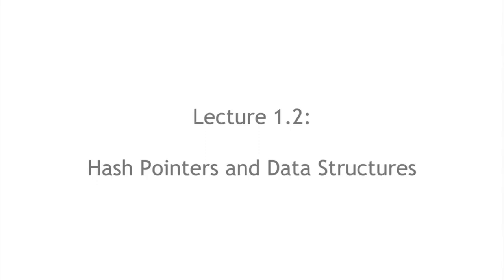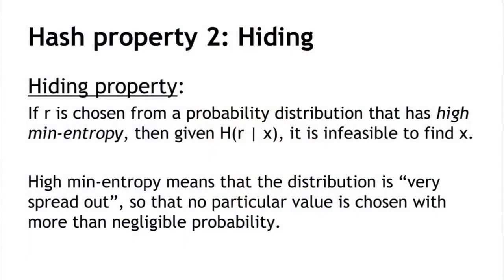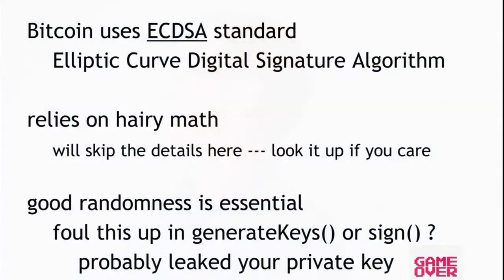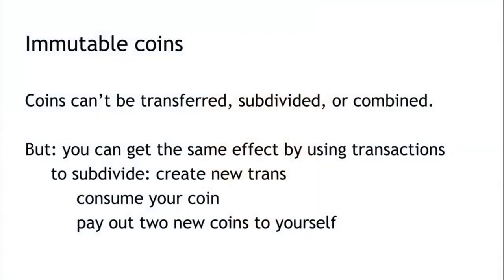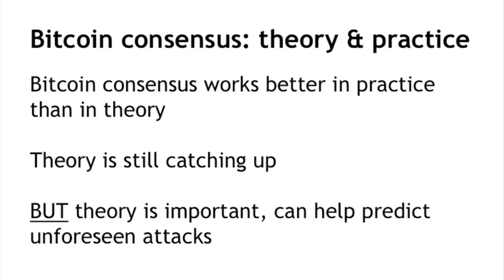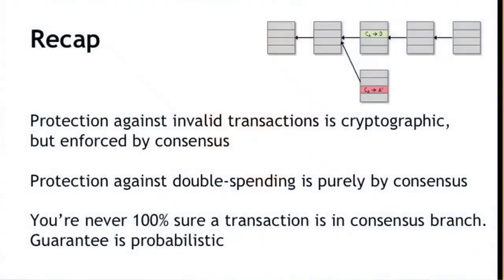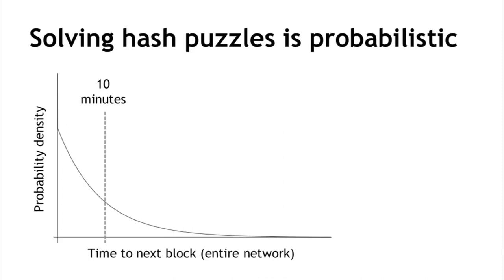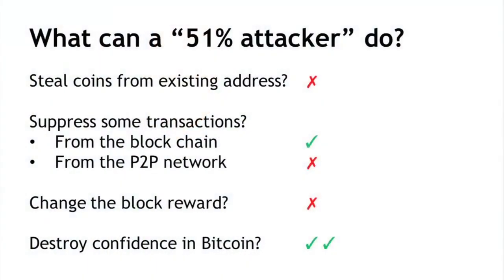HTML complete course and html tutorial for beginners